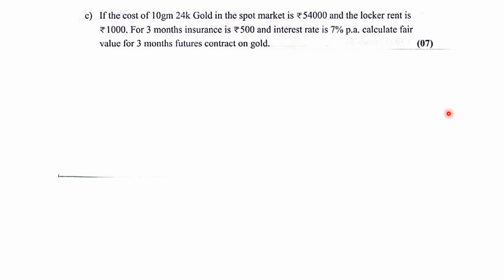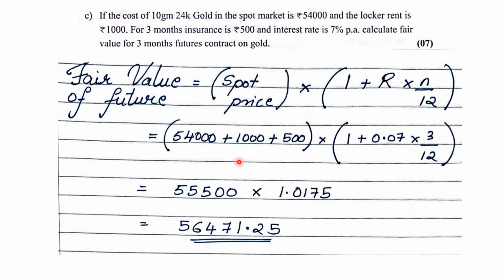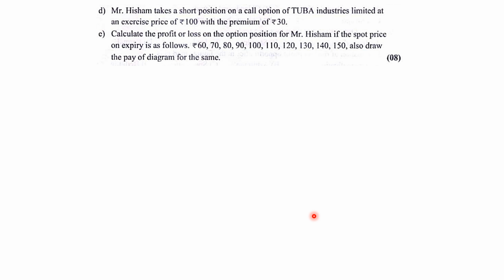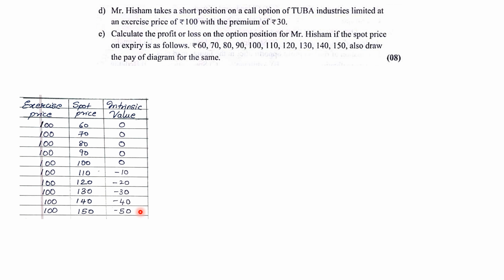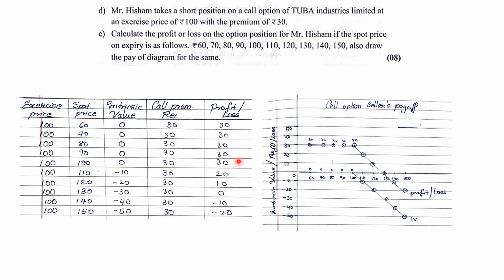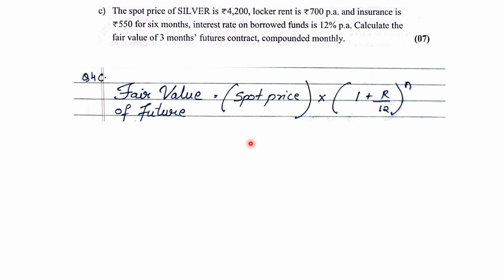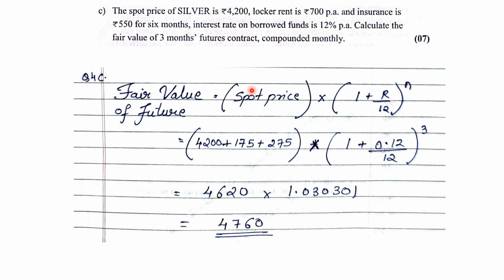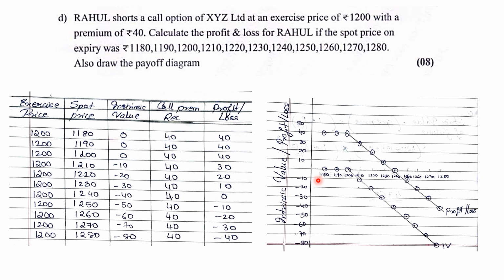TYBMS SEM V - Commodity and derivative market (CDM)| APRIL- 2025| University Question Paper SOLVED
📘 TYBMS Sem V – Commodity & Derivatives Market (CDM) | April 2025 University Question Paper SOLVED | By Dr. Mihir Shah

Are you preparing for your TYBMS Semester 5 exams? In this video, Dr. Mihir Shah discusses and explains the April 2025 University Question Paper of Commodity & Derivatives Market (CDM) in a simple and easy-to-understand manner.

🔑 What’s covered in this video:
✔️ Full solution of TYBMS April 2025 University Question Paper (CDM)
✔️ Detailed explanation of each theory and numerical question
✔️ Key concepts revised through real university questions
✔️ Tips on how to write perfect answers in the exam

This video is ideal for:
🎓 TYBMS Sem V students appearing for upcoming exams
📖 Commerce undergraduates preparing for university papers
📝 Students looking for solved question paper guidance for CDM

✨ Watch till the end to understand the pattern, marking style, and key topics that frequently appear in TYBMS exams!